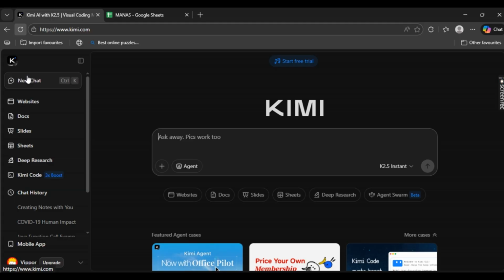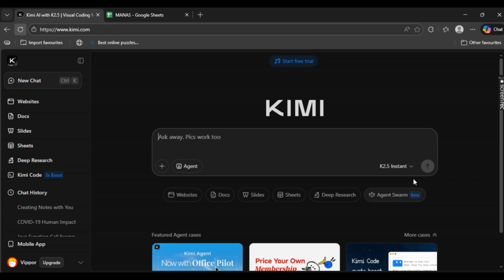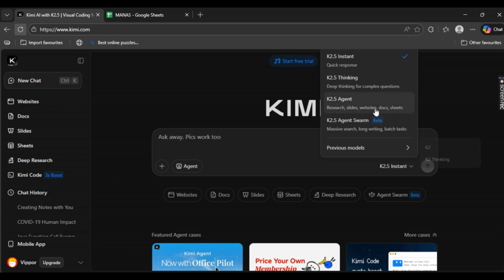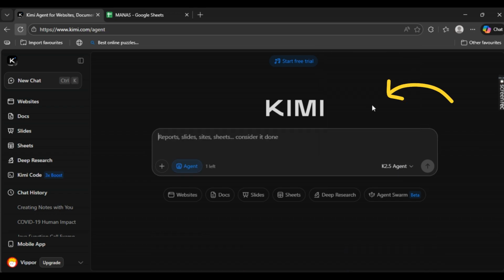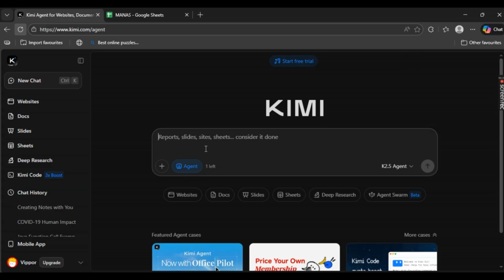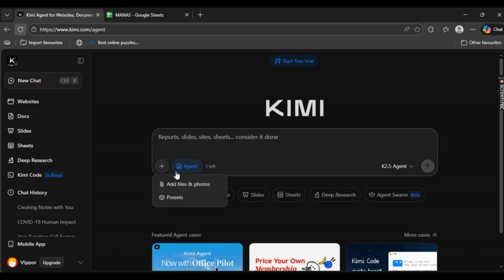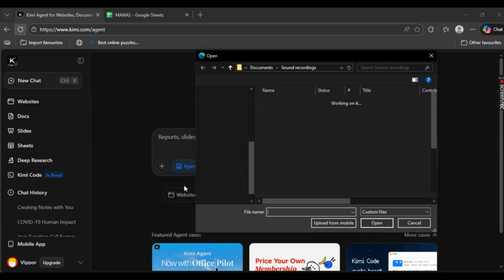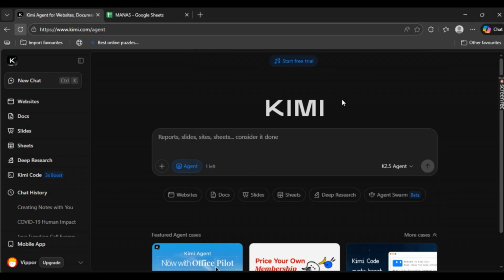How to Create Notes in Kimi 2026?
In this video, you’ll learn how to create notes in Kimi step by step in 2026. I show you exactly how to open the notes feature, add new notes, organize them, and save your important information efficiently. If you want to keep track of tasks, ideas, or reminders in Kimi, this guide will help you create and manage notes easily for better productivity. 👍